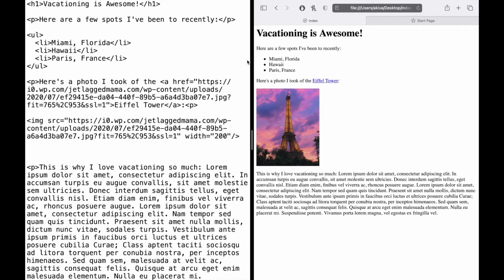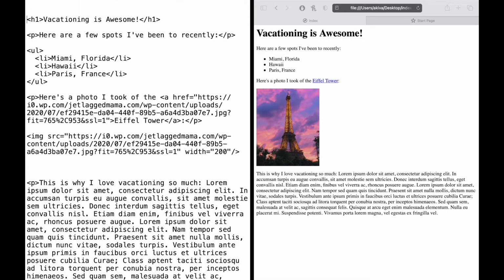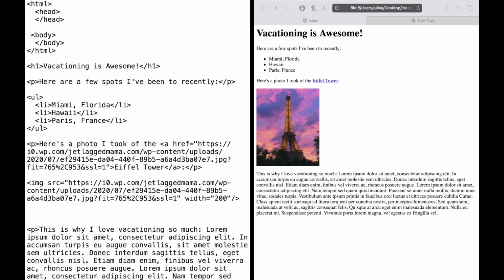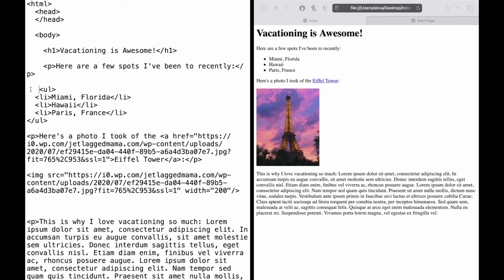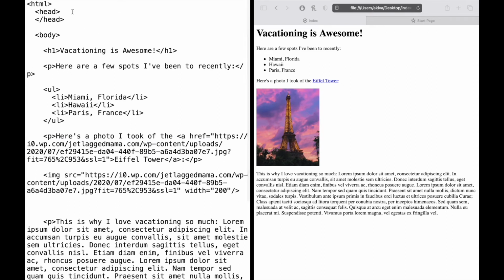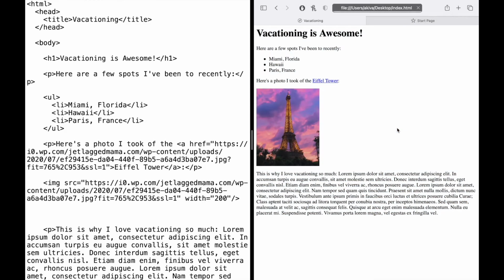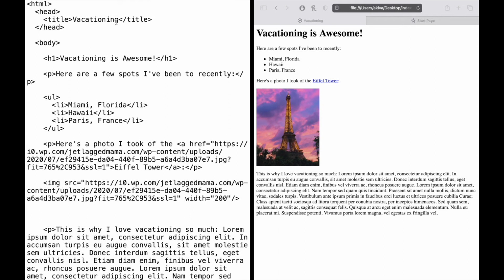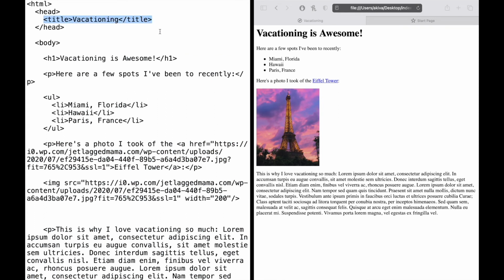3 – Full HTML page structure | Web Development from Scratch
In the last video, we cut some corners on the official HTML document structure. Now you'll learn how to really write a full document. More to come, of course!